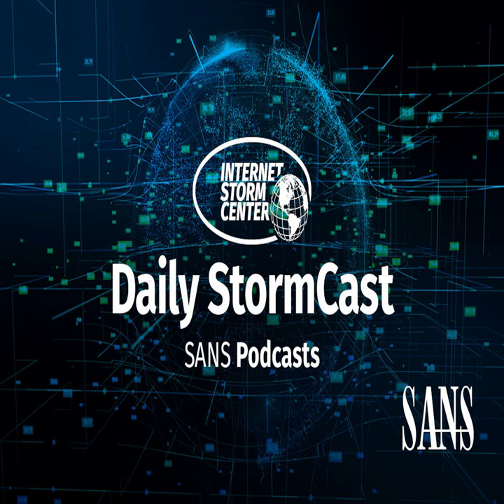Network Security News Summary for Friday December 16th, 2022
MSFT Patch Issues; SPNEGO Vuln now Critical; VMWare Escape; Veem Exploited; Repository Phishing

Critical Remote Code Execution Vulneraiblity in SPNEGO Extended Negotiation Security Mechanism